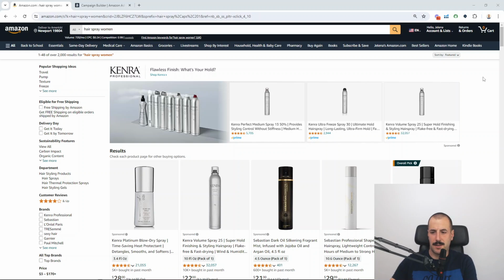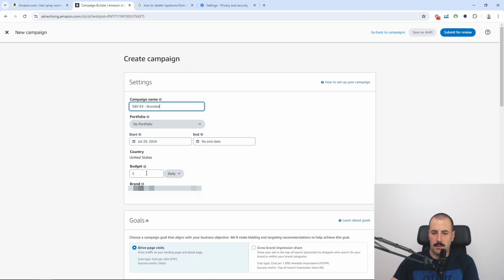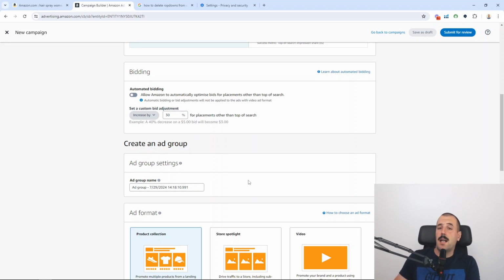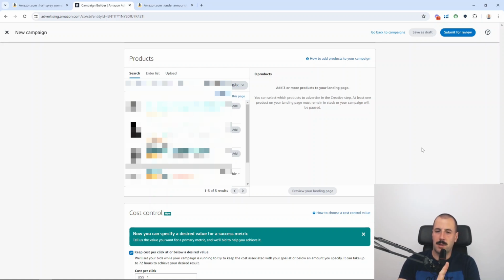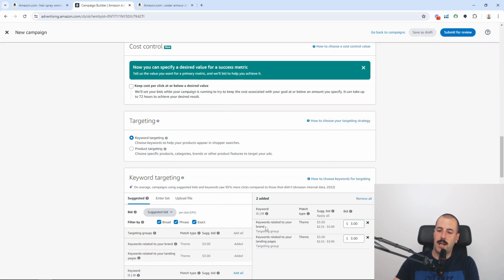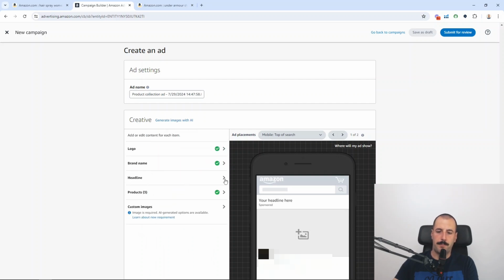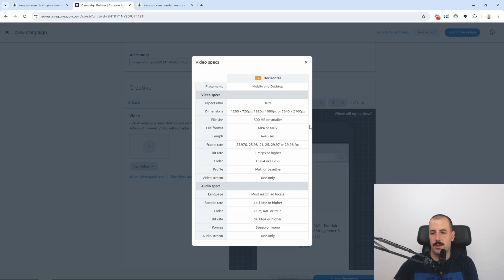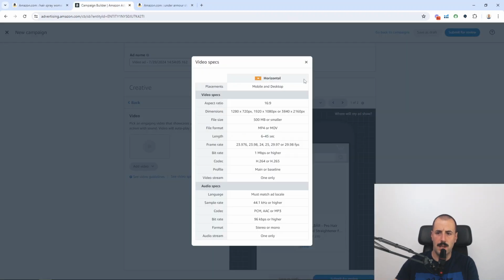Amazon Sponsored Brands Ads - Step by step tutorial 2024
Amazon Sponsored Brands Ads - In this video, we cover everything you need to know to effectively utilize Sponsored Brand Ads on Amazon, including the different types, placements, and strategies for maximizing your ad performance. Whether you're new to Amazon advertising or looking to refine your approach, this guide is for you.

▪️ *Types of Sponsored Brand Ads* - Explore the different formats, including headline ads and video ads.
▪️ *Ad Placements* - Understand where your ads will appear on Amazon, such as at the top, middle, and bottom of search results.
▪️ *Campaign Creation Process* - Learn the step-by-step process for creating a Sponsored Brand campaign, including naming conventions and budget settings.
▪️ *Cost Models* - Discover the cost-per-click (CPC) and cost-per-thousand viewable impressions (vCPM) models, and which one might be best for your campaign.
▪️ *Automated Bidding* - Find out how to enable or disable automated bidding to optimize your ad placements.
▪️ *Ad Group and Ad Format Selection* - Tips on choosing the right ad group names and formats, whether it's a custom image ad or a video ad.
▪️ *Product Collection and Storefront* - How to drive traffic to your storefront or specific product pages and the importance of a well-designed storefront.
▪️ *Targeting Options* - Delve into keyword targeting, product targeting, and the new auto-campaign options Amazon has introduced.
▪️ *Negative Keywords* - Learn strategies for excluding certain keywords to ensure your ads are shown to the right audience.
▪️ *Creative Elements* - The significance of custom images, video guidelines, and overlay text to make your ads stand out.

Sponsored Brand Ads are a powerful tool to increase visibility and drive sales on Amazon. They allow you to showcase your brand and products prominently, making it easier for potential customers to find you. By strategically using these ads, you can significantly boost your click-through rates and conversions.

*Best Practices*
▪️ *Descriptive Campaign Names* - Use clear and descriptive names for your campaigns to easily identify their purpose.
▪️ *Budget Management* - Set a realistic budget and monitor your spend to ensure you're getting the best ROI.
▪️ *Bid Optimization* - Use automated bidding to lower bids for less optimal placements and increase them for top-of-search positions.
▪️ *Creative Design* - Invest in high-quality images and videos that capture attention and convey your brand message effectively.
▪️ *Mobile Optimization* - Ensure your ads are optimized for mobile viewing, as a significant portion of Amazon shoppers use mobile devices.

*Common Pitfalls*
▪️ *Ignoring Automated Bidding* - Not leveraging automated bidding can lead to suboptimal ad placements.
▪️ *Poor Creative Quality* - Low-quality images or videos can negatively impact your ad performance.
▪️ *Neglecting Negative Keywords* - Failing to exclude irrelevant keywords can waste your ad budget on non-converting clicks.

*Conclusion*
By following the tips and strategies outlined in this video, you can create effective Sponsored Brand Ads that drive traffic and sales for your Amazon store. Protect your brand, optimize your campaigns, and stay ahead of the competition with our expert advice.

Contents:
0:00 - Introduction to Amazon Sponsored Brands Ads
0:28 - Explanation of headline placement for Sponsored Brands Ads
1:19 - Discussion of Sponsored Brands video placement
1:58 - Campaign creation process
3:33 - Automated bidding options
5:32 - Ad group naming and format selection
6:22 - Product collection and storefront options
9:54 - Targeting options (keyword and product targeting)
11:44 - Negative keyword targeting
12:44 - Crafting the ad creative
14:22 - Sponsored Brands Video ad creation
15:57 - Important guidelines for video ads
17:15 - Overlay text in video ads
18:15 - Mobile optimization tips
19:18 - Conclusion and importance of Sponsored Brand Ads

💡 Use the Amazon Reimbursements program to return your money from Amazon for damaged and lost inventory. Igor Nuhanovic - Amazonia PPC